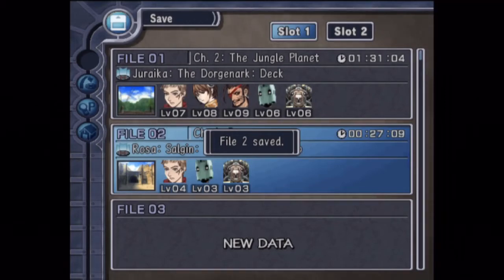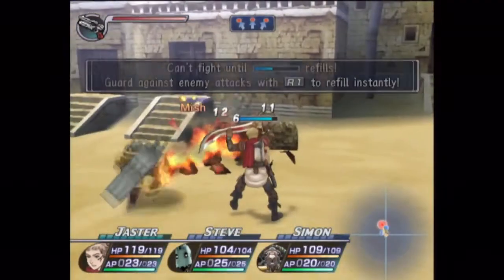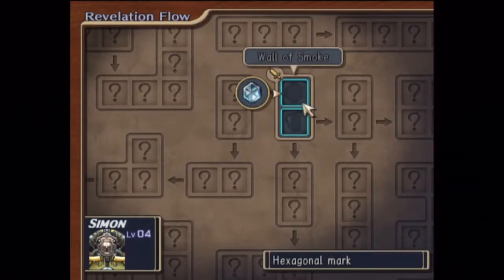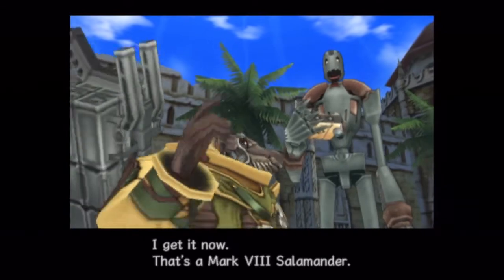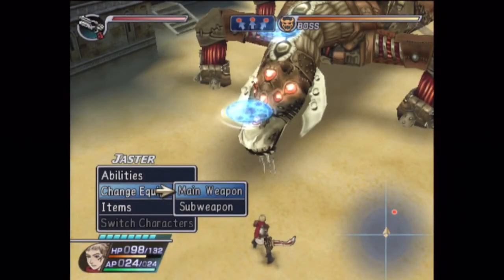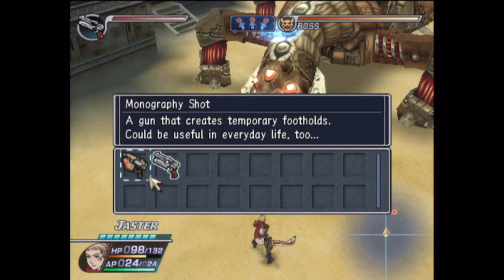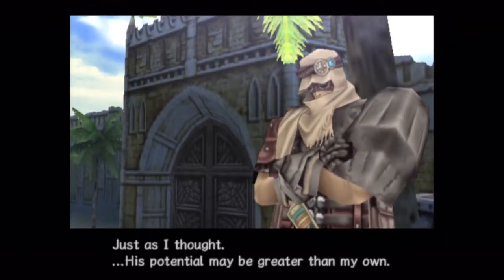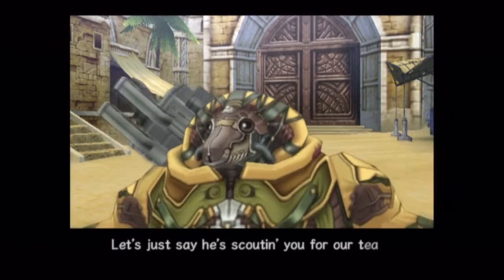Let's Play Rogue Galaxy -3- Mark VIII Salamander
This is what all the fuss was about.